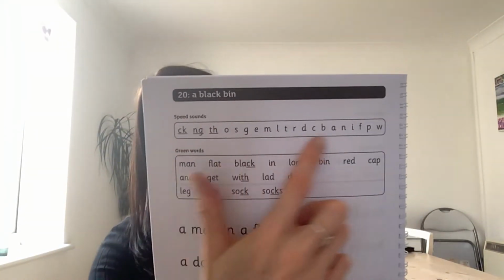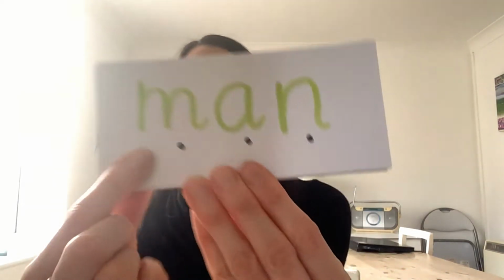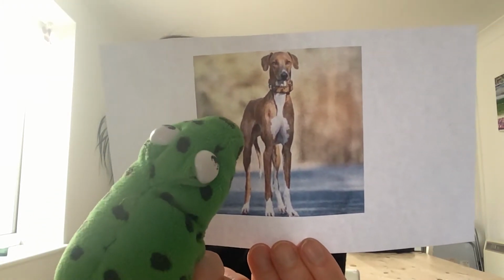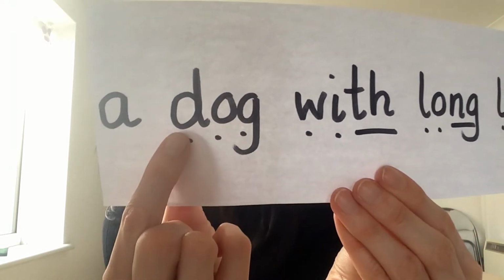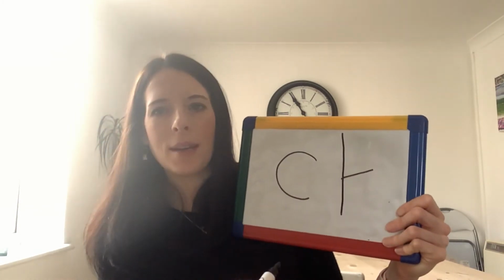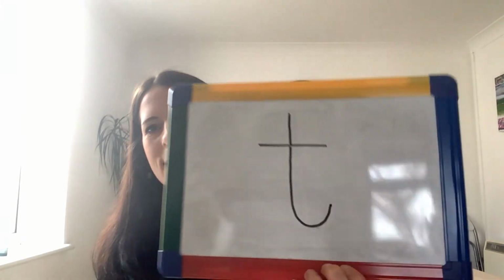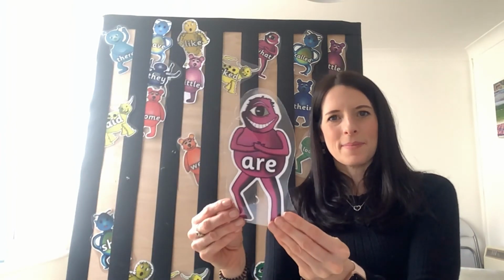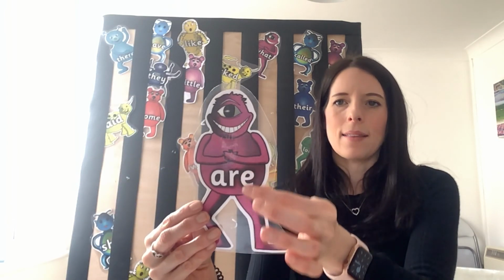Read Write Inc and Tricky Word - Monday 8th Feb